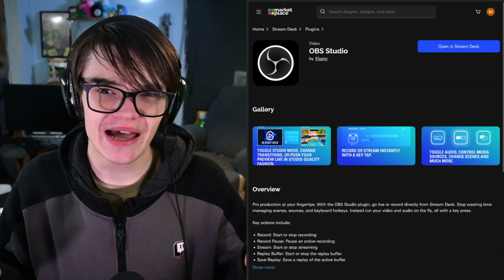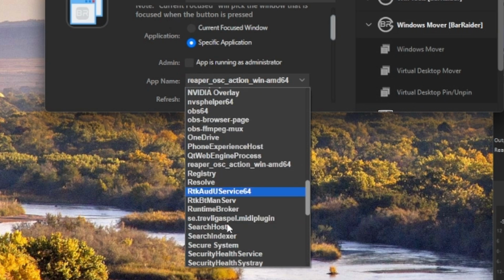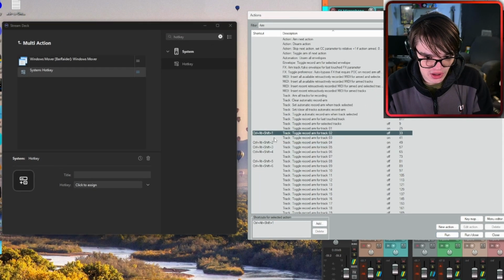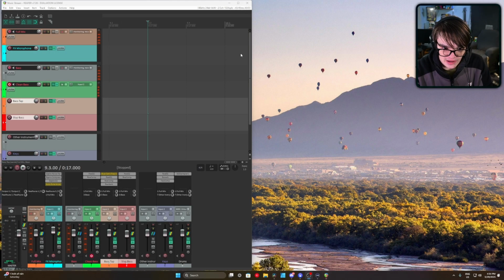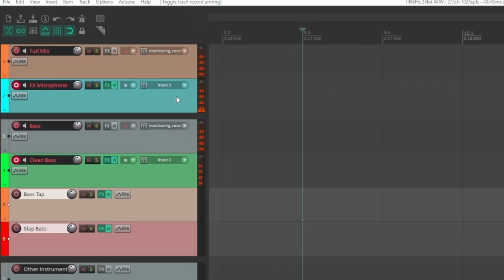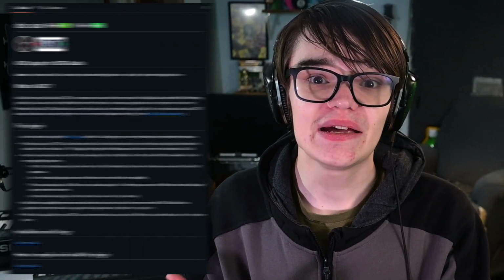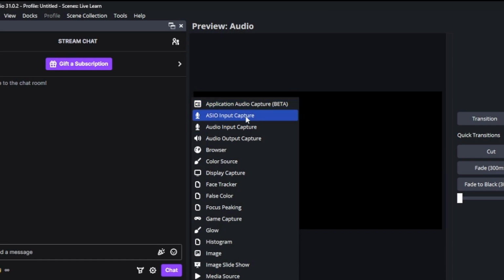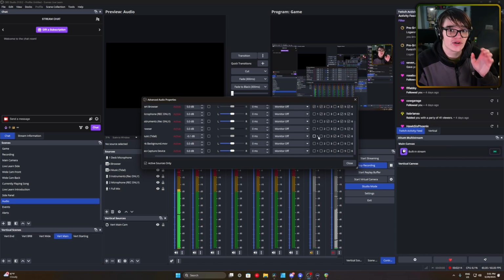How to Control Reaper with OBS and Streamdeck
In This Video Logan Showcases how to use Reaper with OBS and the Stream Deck in the proper way.

About Logan's Media Hub
Logan's Media Hub is a Channel made by Logan no last name where he puts content of whatever he wants onto the channel and creates livestreams every Monday Thursday and Saturday with videos in between. Those videos are usually about Tech, Tech Reviews, Music, Bass solos, Shorts and more.